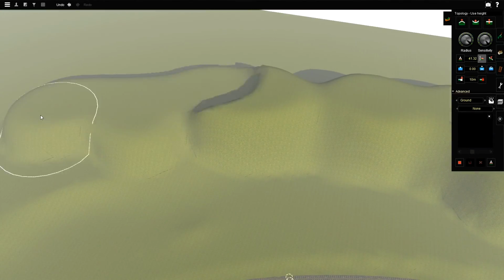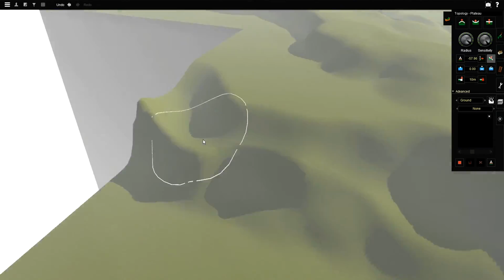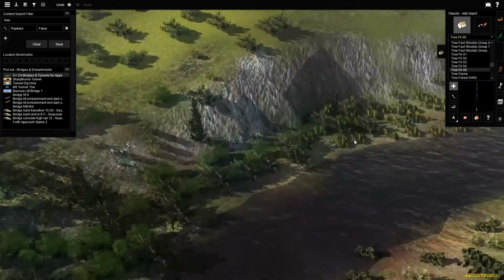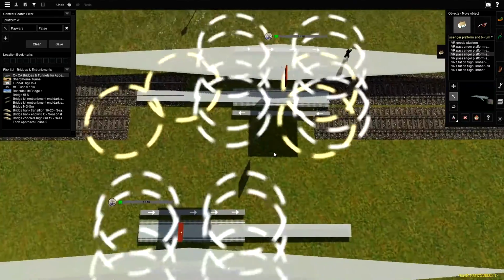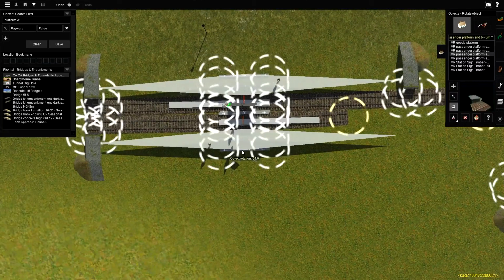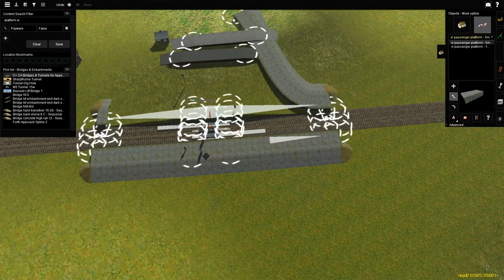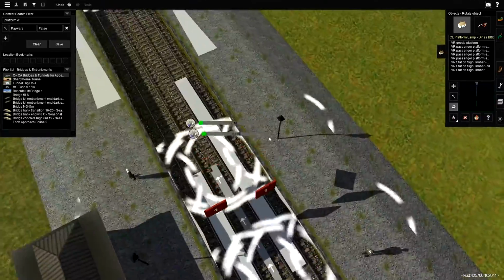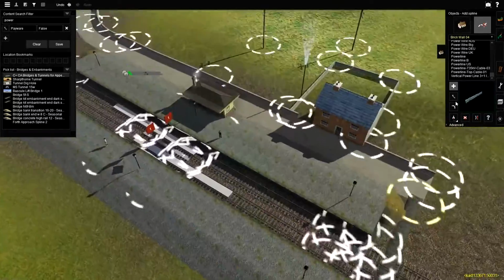The mountain Halt needs a name. Can you help? - The Big Build : Trainz Railroad Simulator 2019 #33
Today on Big Build I need YOUR help. We extend the route further into the mountains and build a new halt which needs a name. Can you help? An ideas for a cool name?